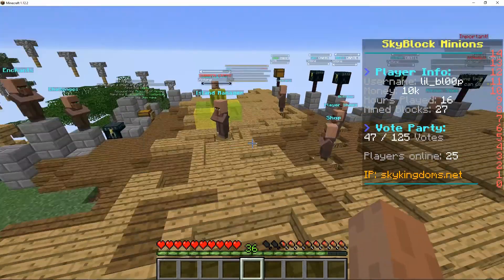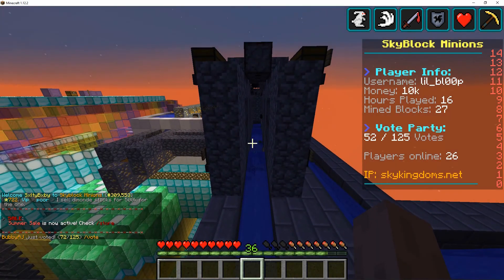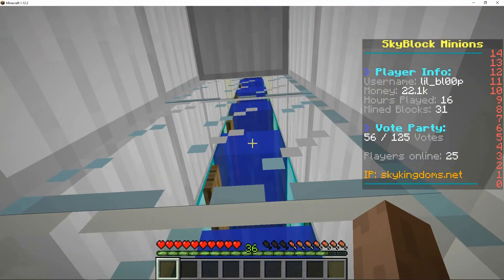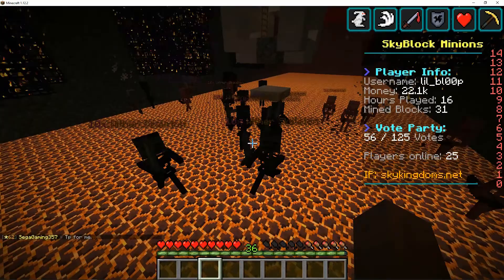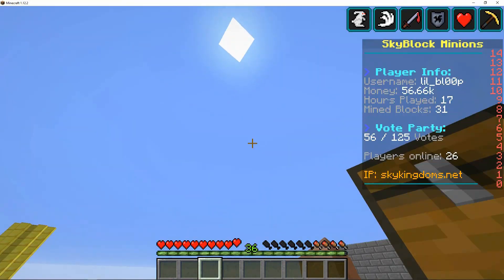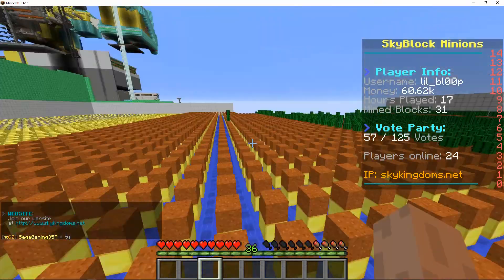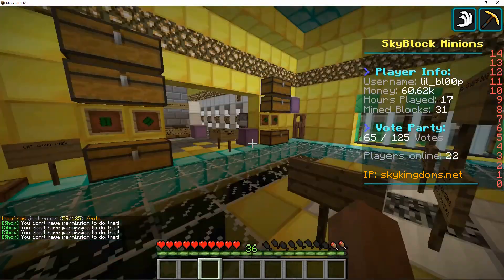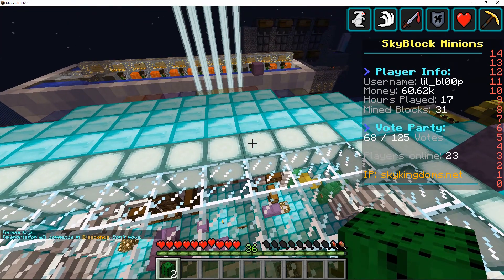Make Big Bucks in Skyblock Minions Skykingdoms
7 best ways to make money in Skyblock minions on Skykingdoms